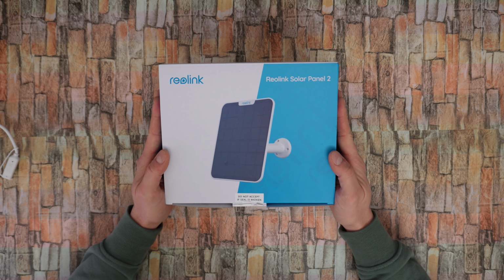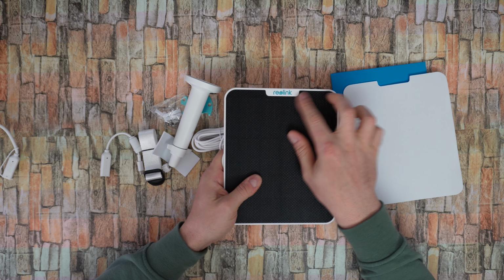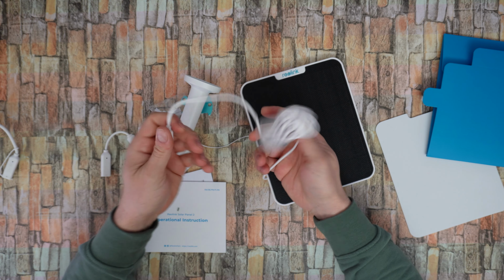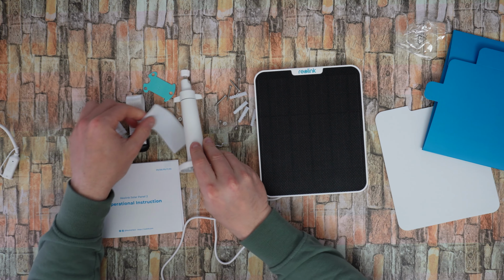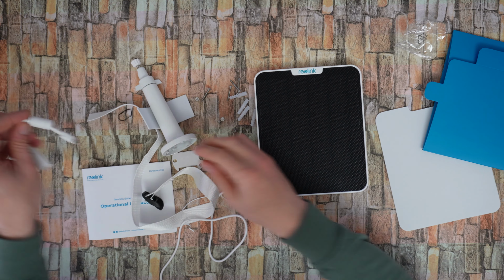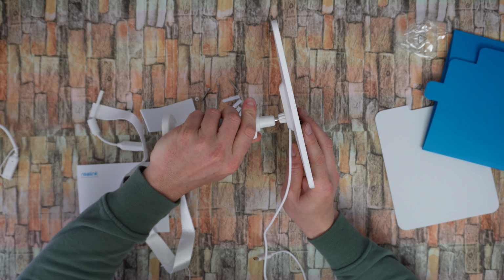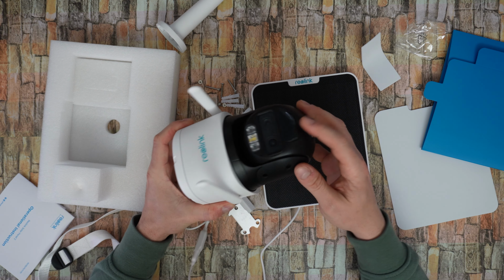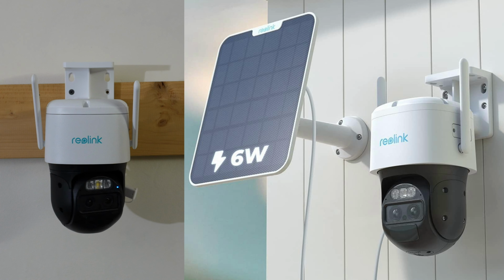Reolink Solar Panel 2 (6W)